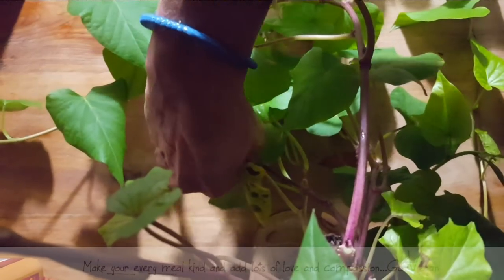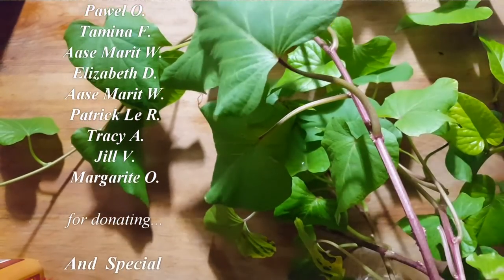FREE EDIBLE GREENS GROW YOUR OWN | Connie's RAWsome kitchen TIPS AND HINTS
Free and continuous :D

MONTREAL, QUE.